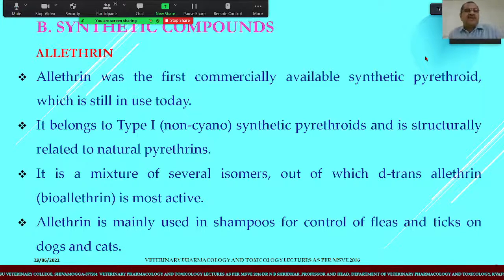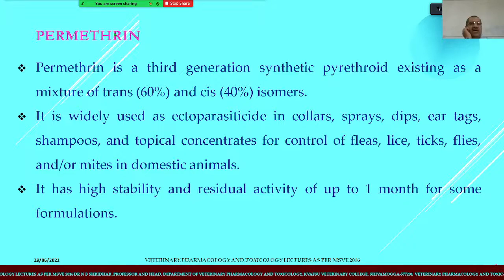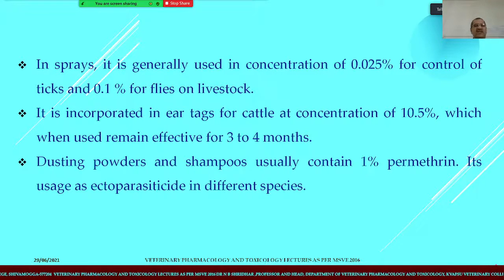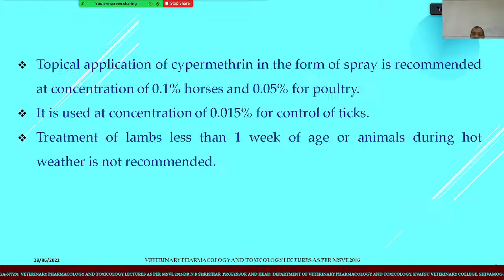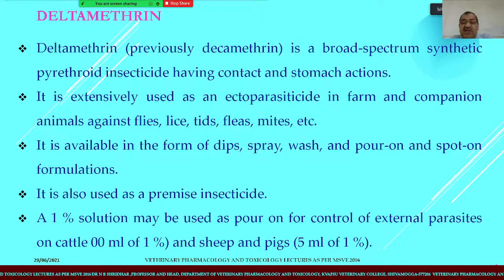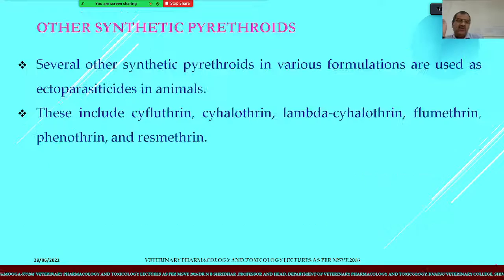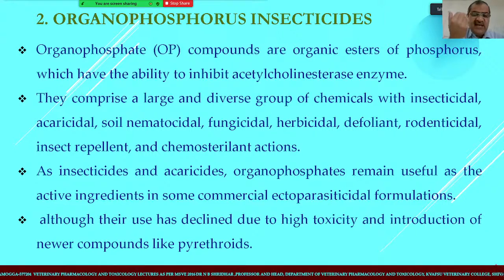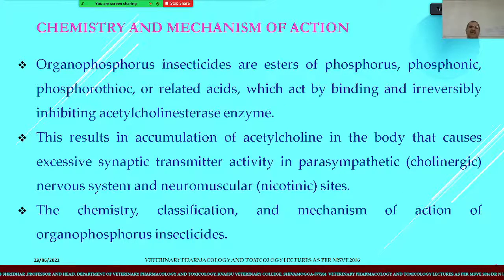ECTOPARASITICIDES : DIFFERENT AGENTS BY DR N B SHRIDHAR 29-6-2021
ECTOPARASITICIDES IDIFFERENT AGENTS BY  DR N B SHRIDHAR  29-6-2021